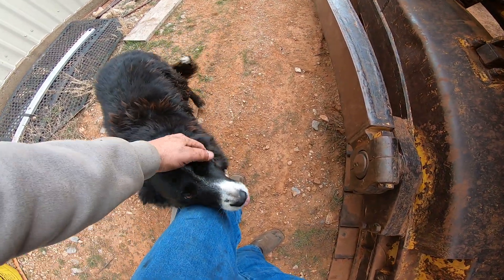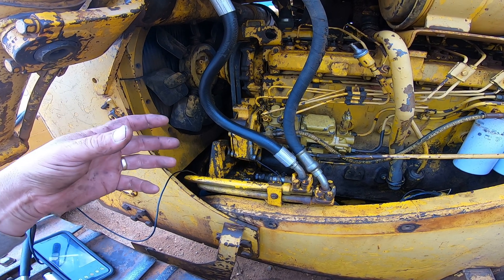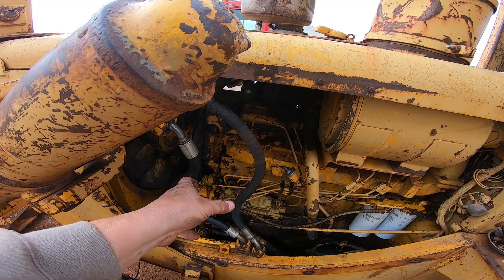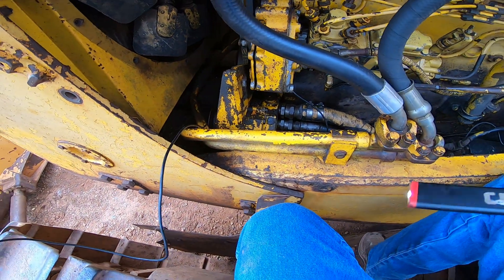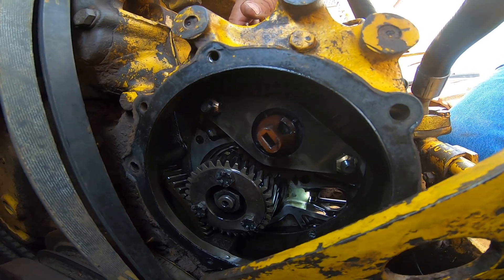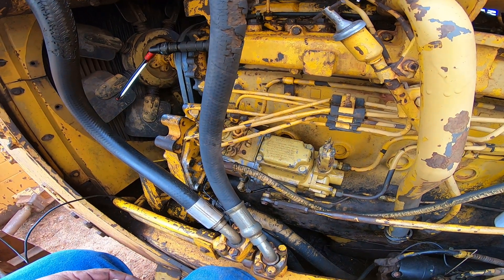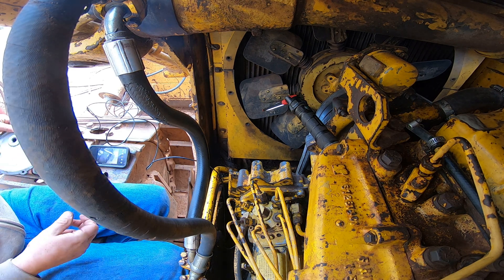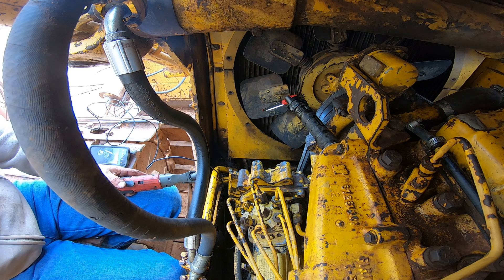TD-15c AMBAC injection pump timing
How I checked the timing on a dt_466 in a TD_15c dozer.